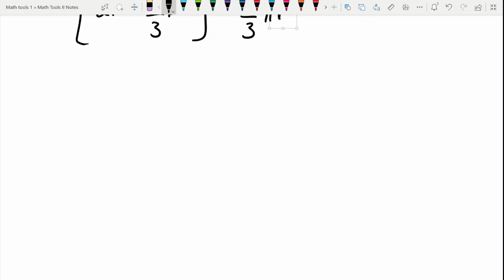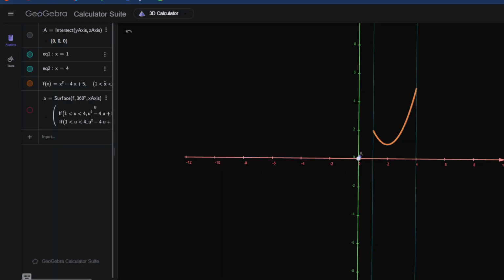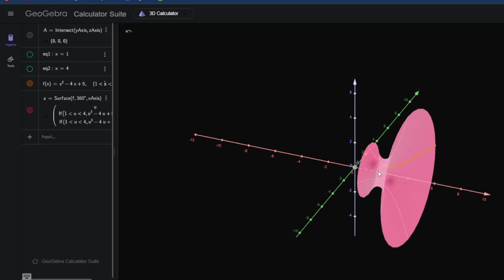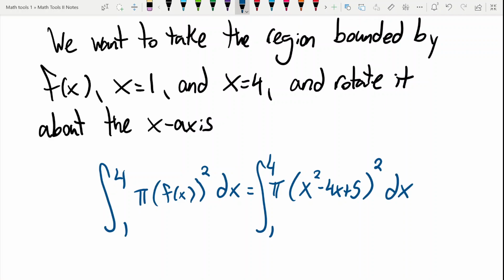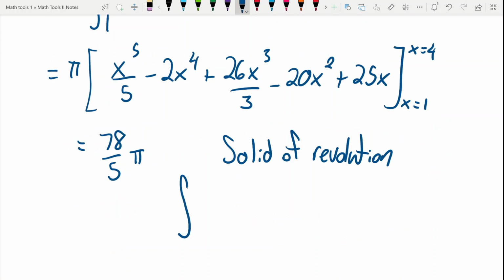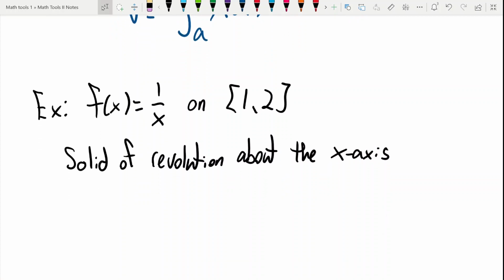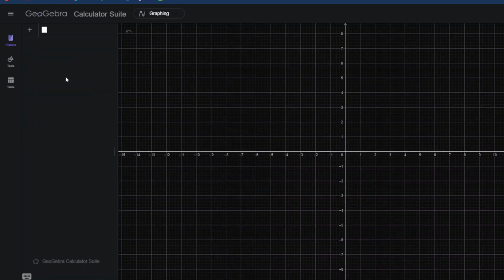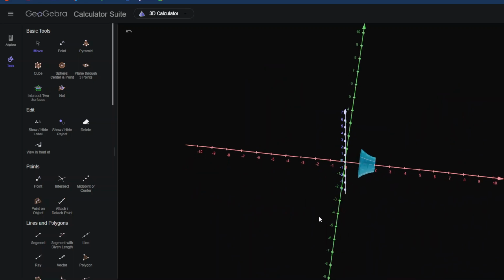49 Volume of Surface of Revolution